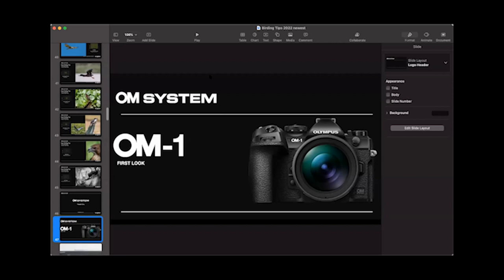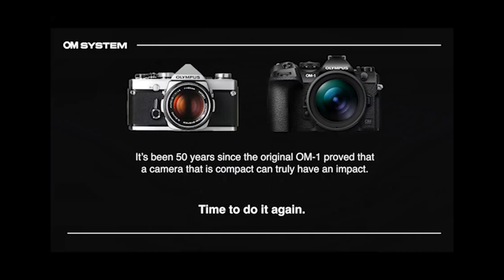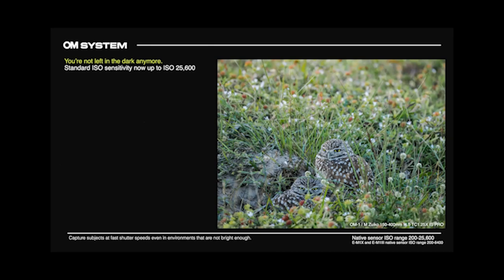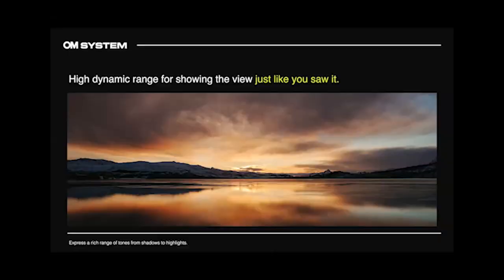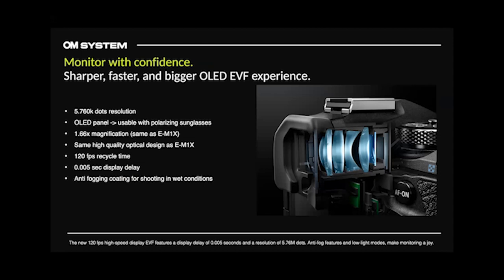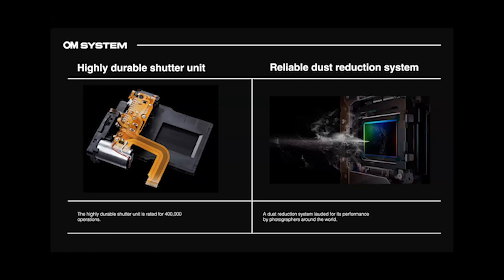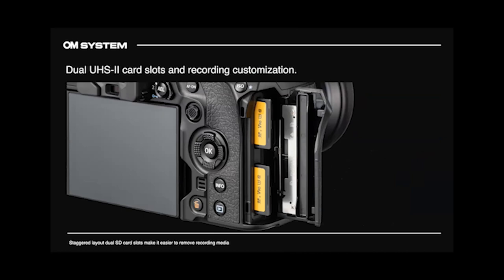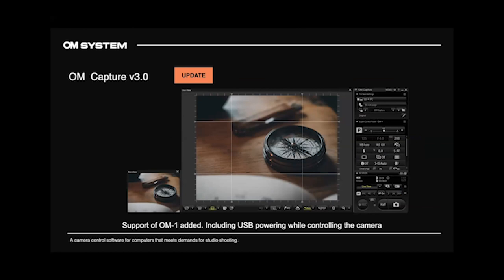Introducing the OM System OM-1 Mirrorless Camera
Join OM System’s Mike Amico and Kenmore Camera as Mike introduces us to the new OM System OM-1 Mirrorless Camera!